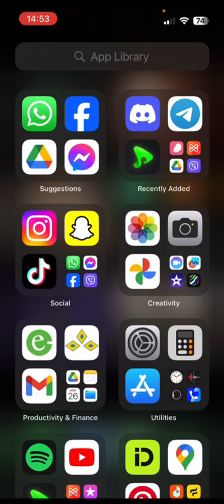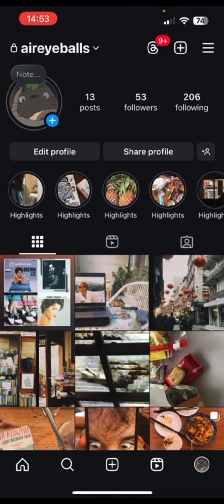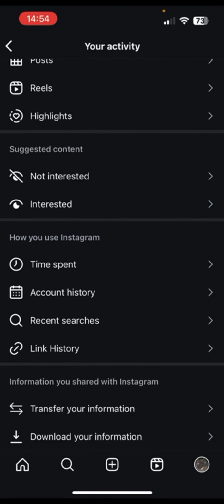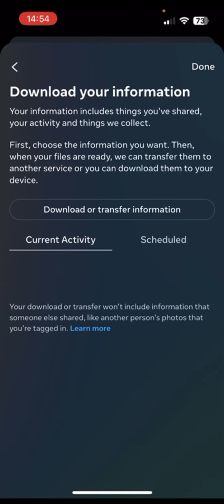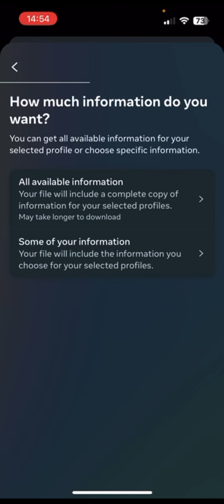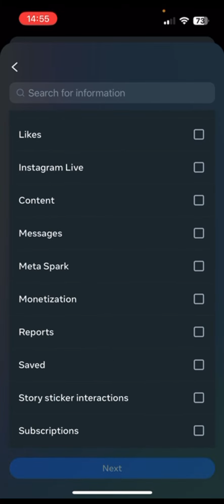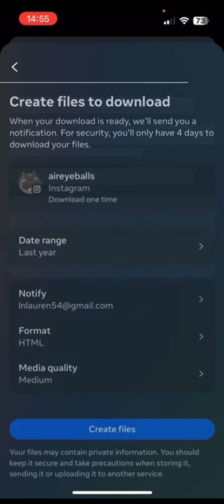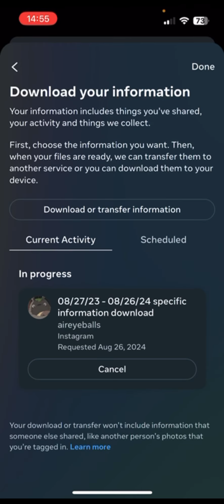How to Recover Instagram Deleted Chat on iPhone (in 2 Minutes!!)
n this video, I will show you how to recover deleted Instagram chats easily. Sometimes, important messages get deleted by mistake, but don't worry—you can still retrieve them! Follow along as I walk you through the steps to recover your deleted Instagram chats using a few simple methods.
I hope this tutorial helped you recover your deleted Instagram chats.